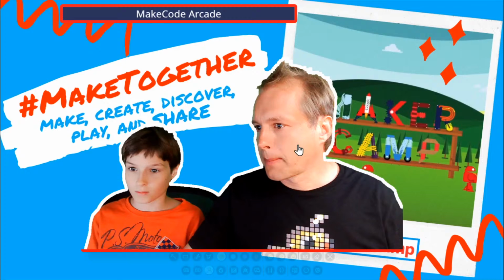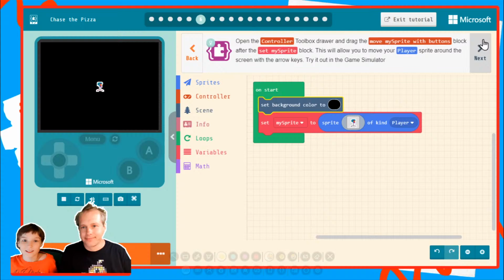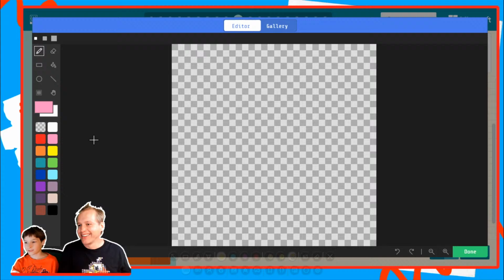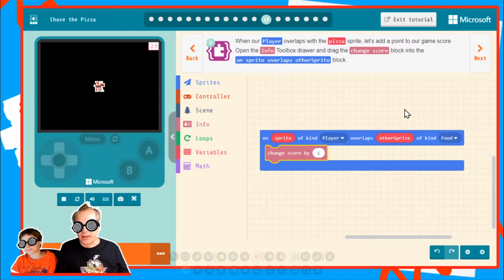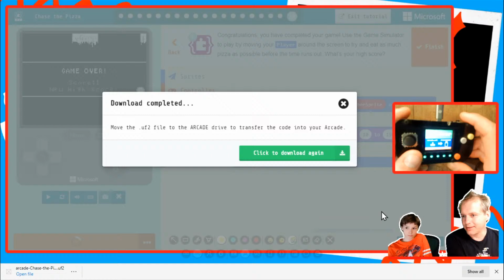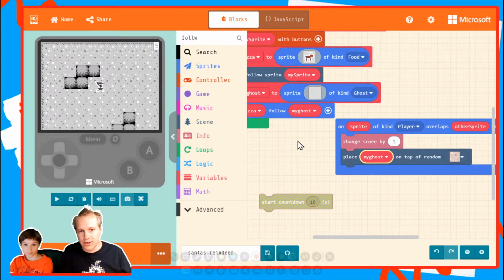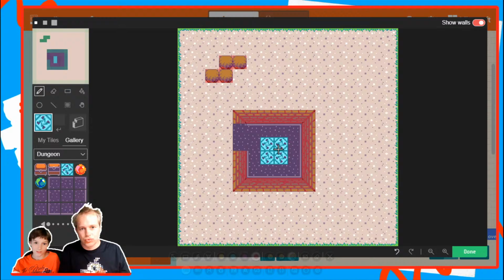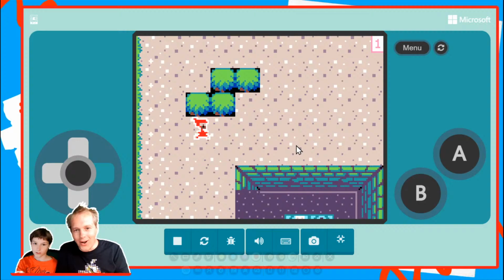Maker Camp Live! - Microsoft MakeCode Arcade Tutorial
Description